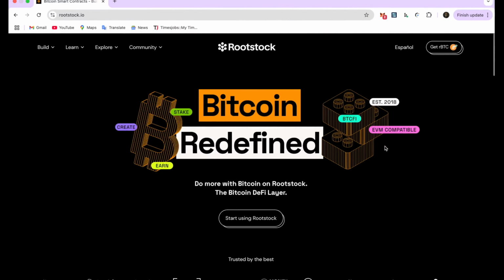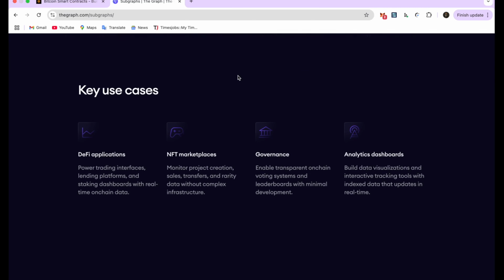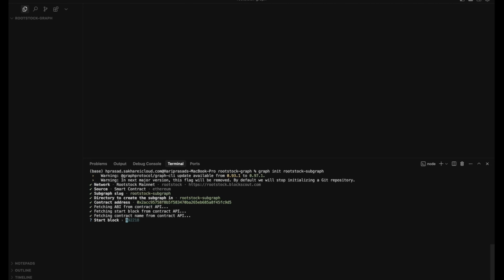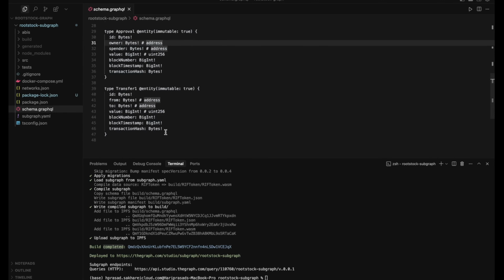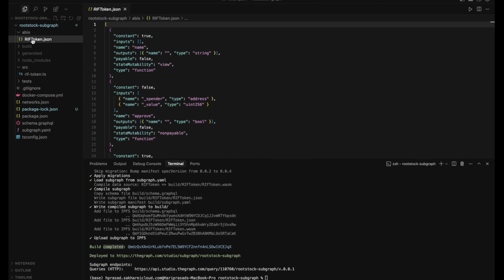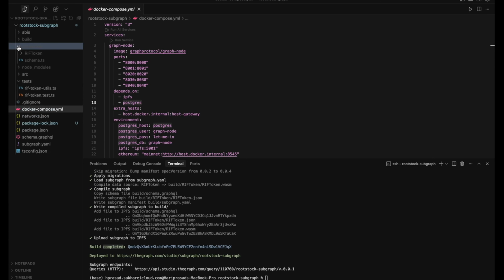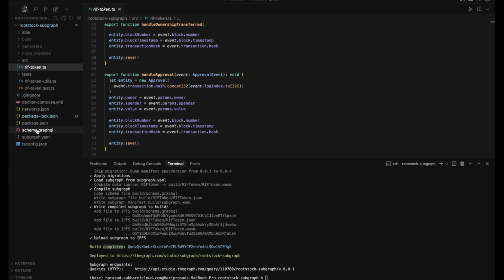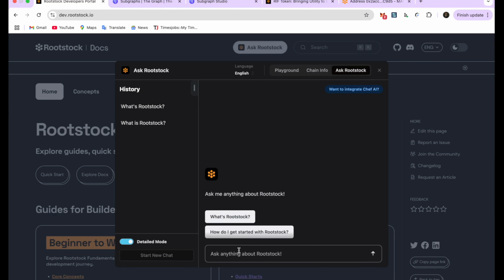Pt.I - Unlocking Blockchain Data: Indexing Rootstock Contract Events with The Graph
This tutorial provides a comprehensive overview of data indexing using the Graph protocol.

In the video, Pranav Konde shows a step-by-step guide on building and deploying a subgraph, understanding the code structure, and navigating the playground for querying data. The conversation concludes with resources for further learning and support.

🕐 Timestamps:

00:00 Introduction to Rootstock and Its Significance
01:52 Understanding The Graph Protocol
03:47 Building a Custom Subgraph
08:43 Deploying the Subgraph
11:19 Exploring the Subgraph Structure
22:35 Understanding the Development Workflow
23:57 Navigating the GraphQL Playground
26:49 Troubleshooting and Community Support
27:37 FDTD_Closing.mp4